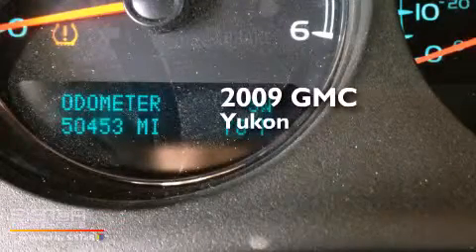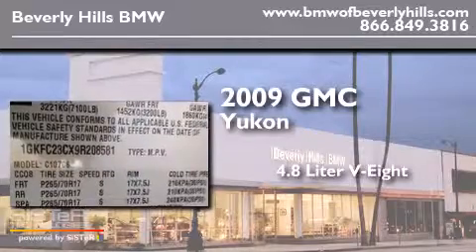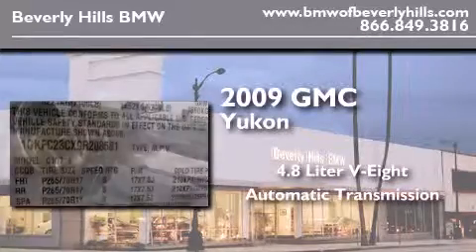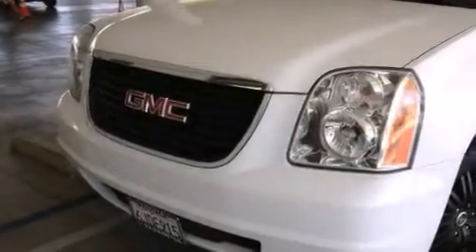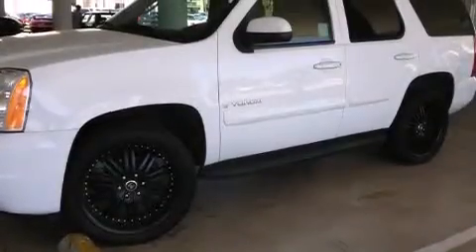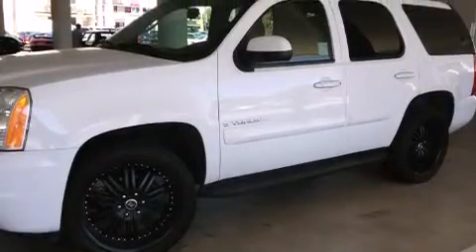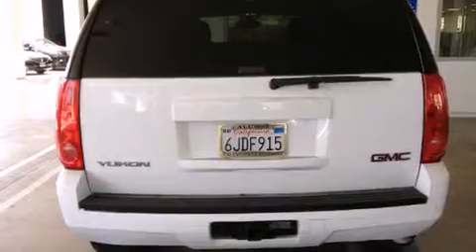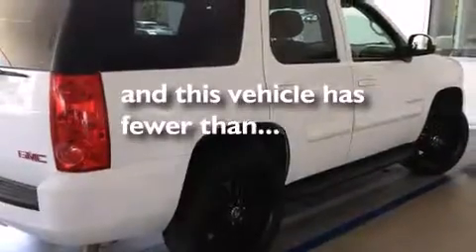2009 GMC Yukon Beverly Hills CA 90036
Year : 2009
 Make : GMC
 Model : Yukon
 Engine : 4.8L V-8 cyl
 Trans . : Automatic
 Exterior : White
 Miles : 50,453
 Interior : Black

 2009 GMC Yukon Beverly Hills CA